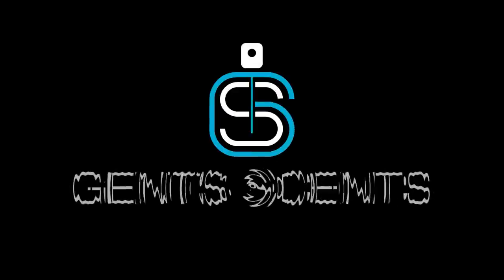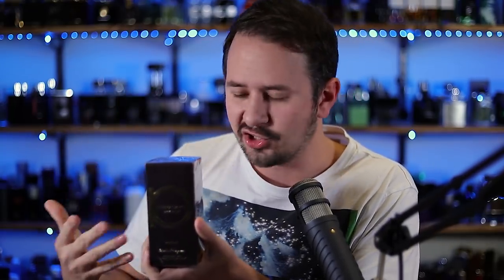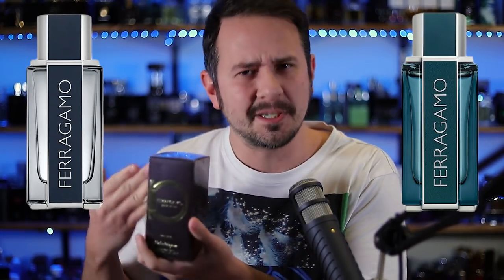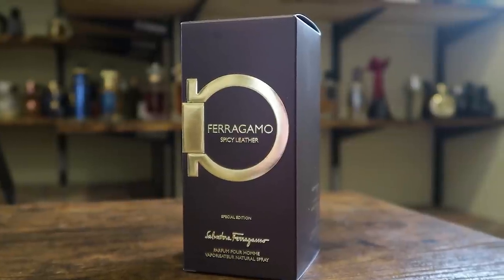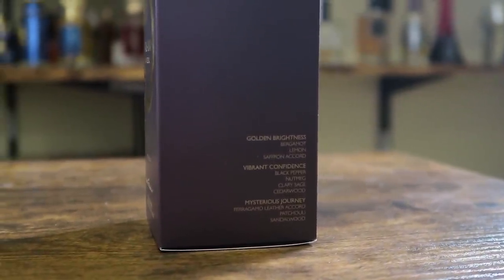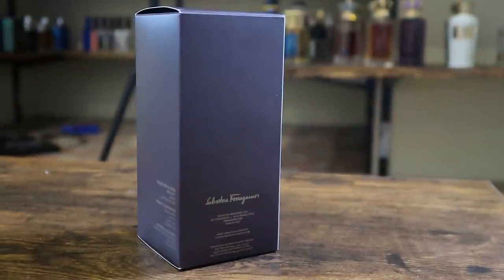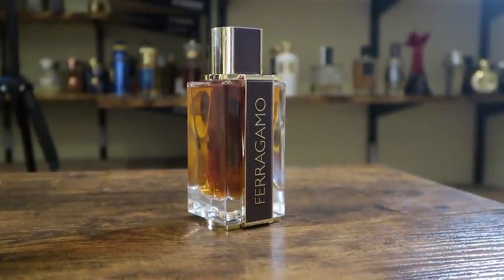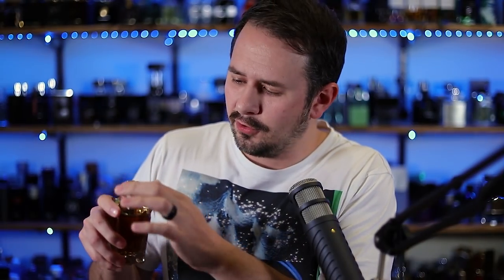NEW Salvatore Ferragamo Spicy Leather FIRST IMPRESSIONS - Best Ferragamo IN YEARS!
Hey friends,  today I'm finally checking out Ferragamo Spicy Leather.  I've wanted this for a while, does it live up to my expectations?